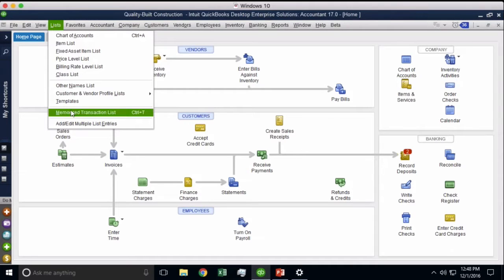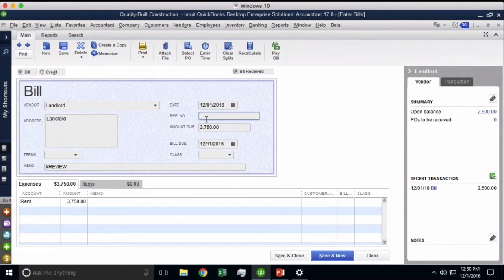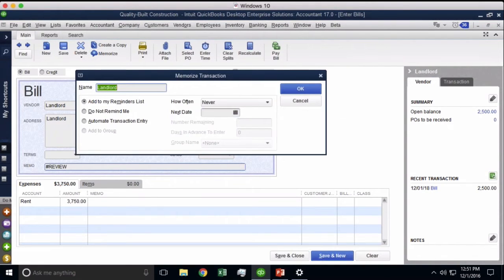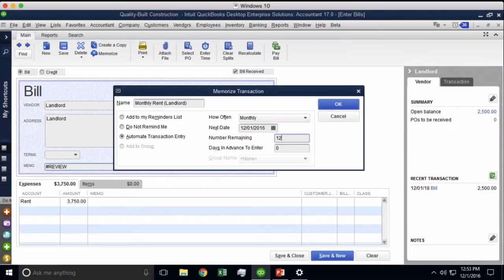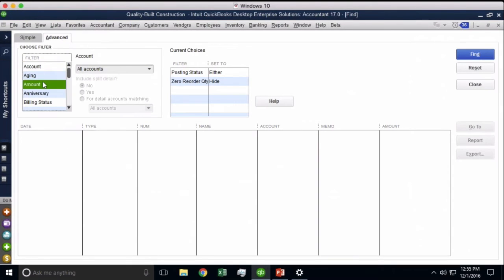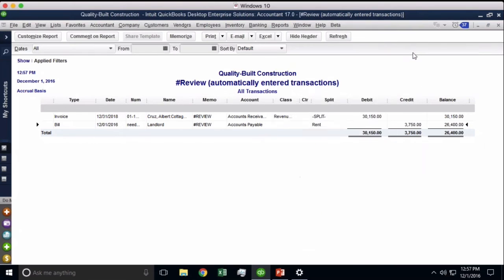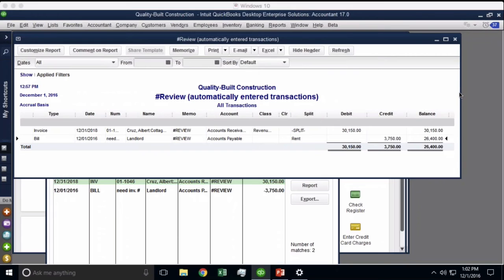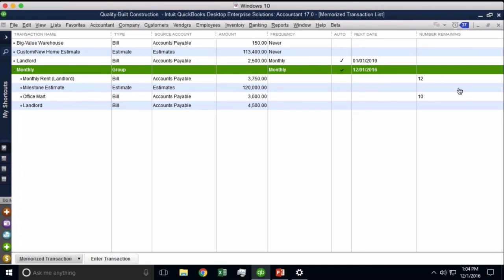Recurring Transactions and Schedule Memorized Reports in QuickBooks Desktop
Excerpt from 12/01/2016 QB Power Hour Episode.
Hector shows you how Memorized (recurring) Transactions work and how to schedule memorized reports